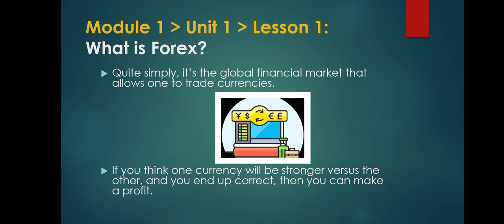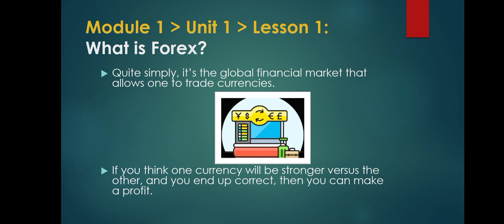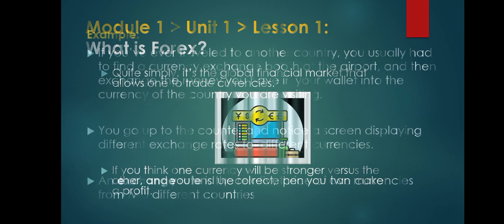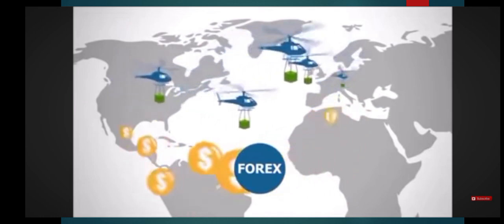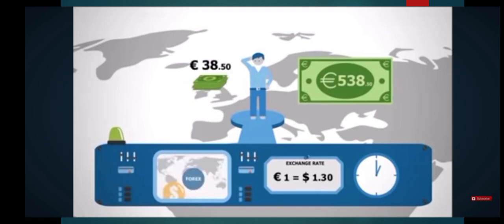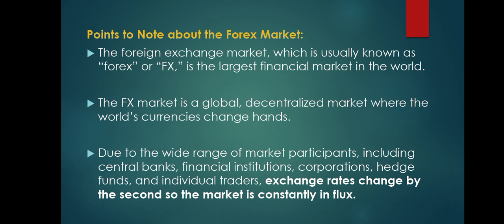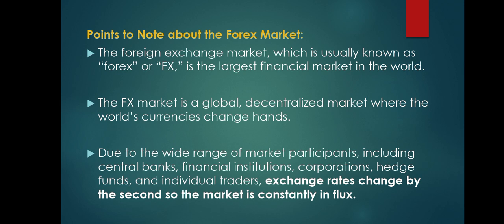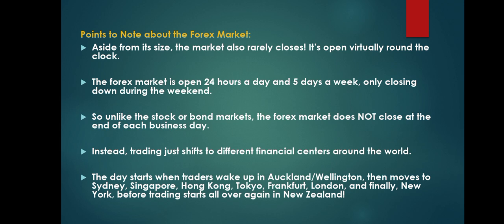Module 1 - Unit 1 - Lesson 1: What is Forex?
An introduction to what FOREX is all about.